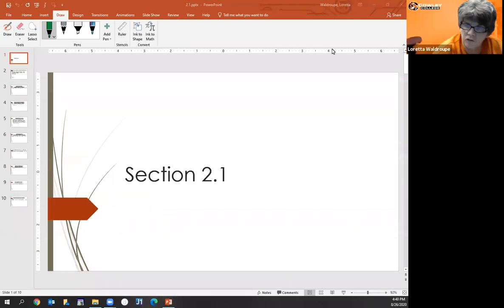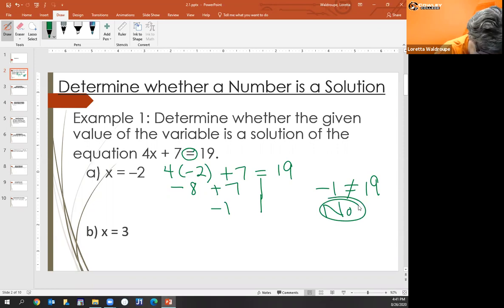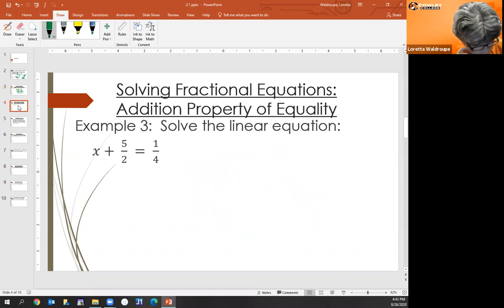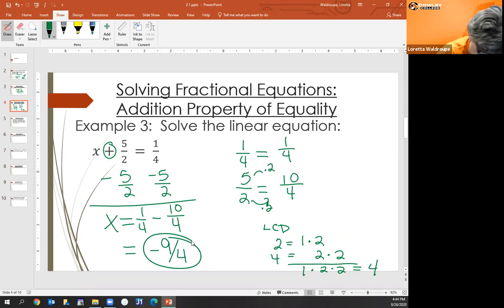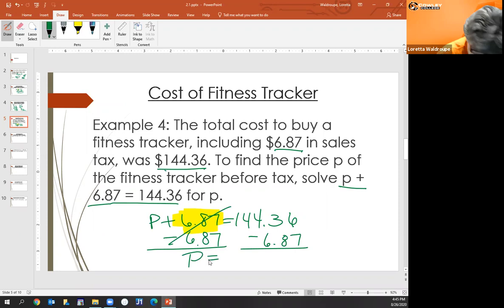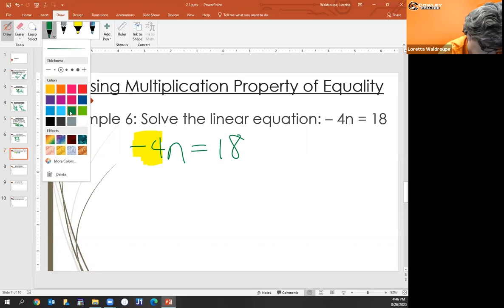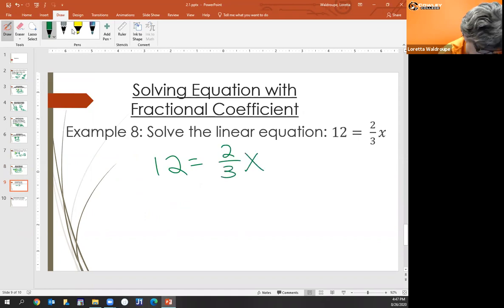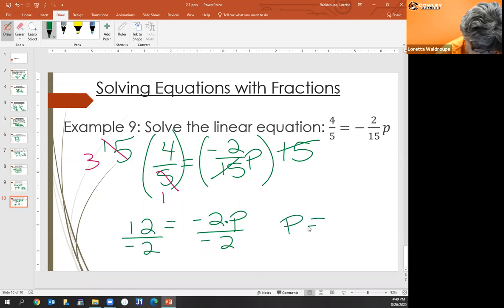Elementary Algebra The Addition and Multiplication Properties of Equality